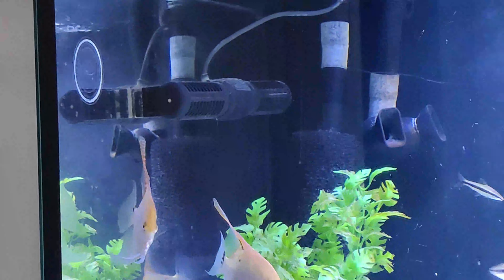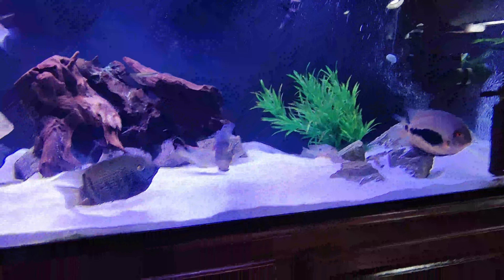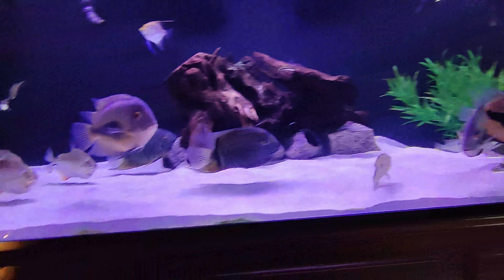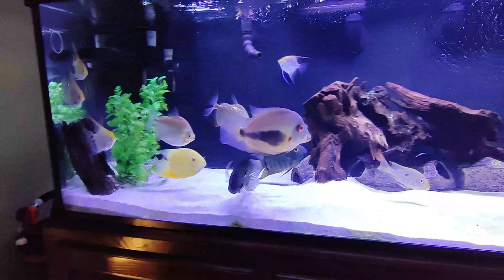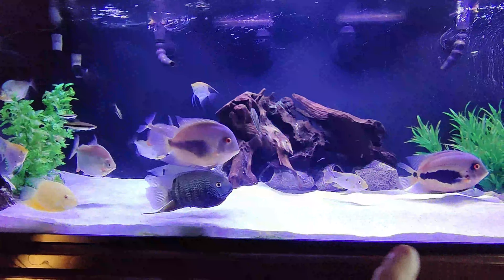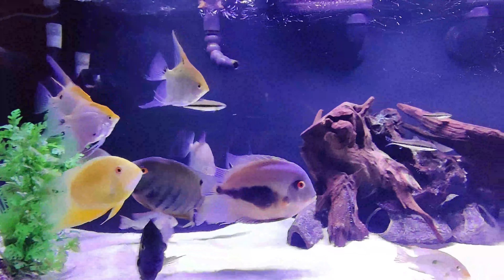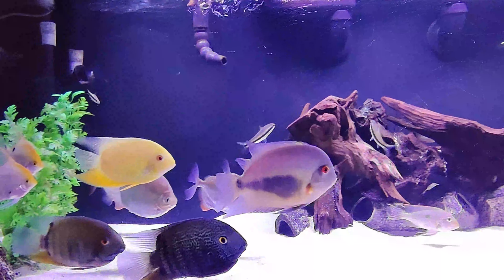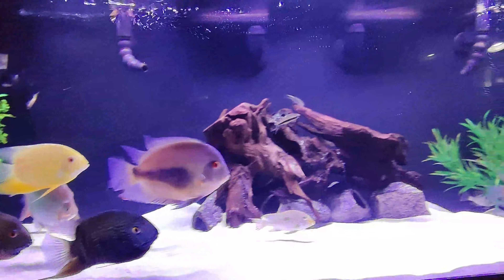Proper Wave maker positioning will keep your sand substrate clean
When you have your wave maker set right It will keep your sand substrate clean. Granted every once in awhile I do vacuum after I have moved decor around but mostly I allow the wave makers flow kick up all of the detritus and let the filters do their job.